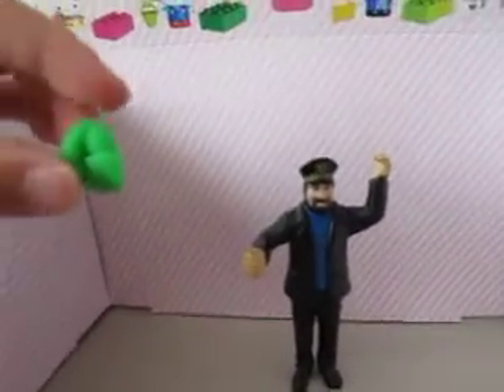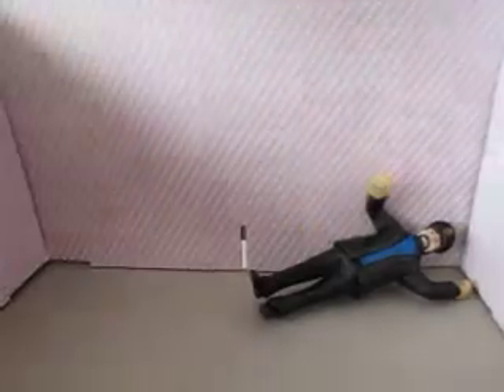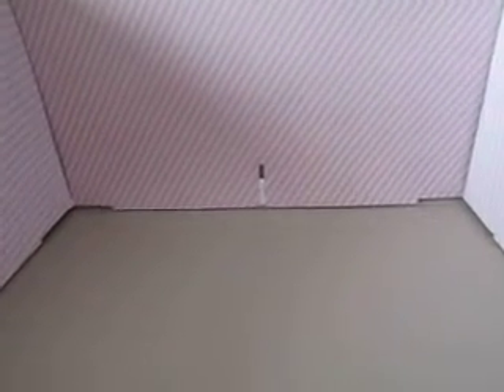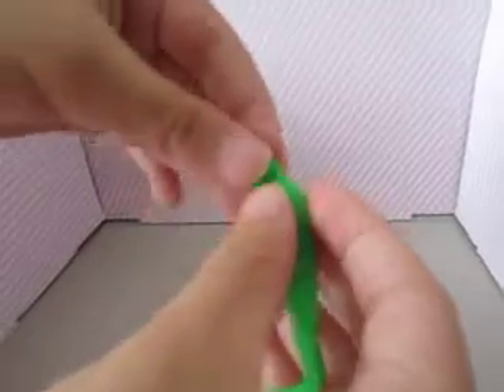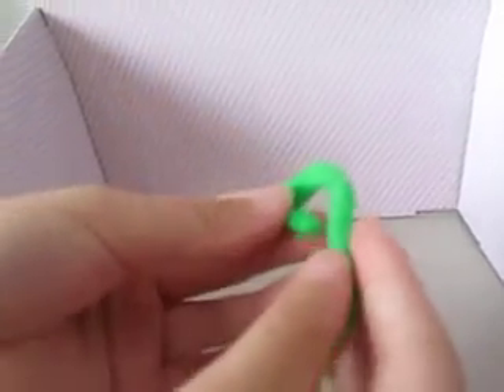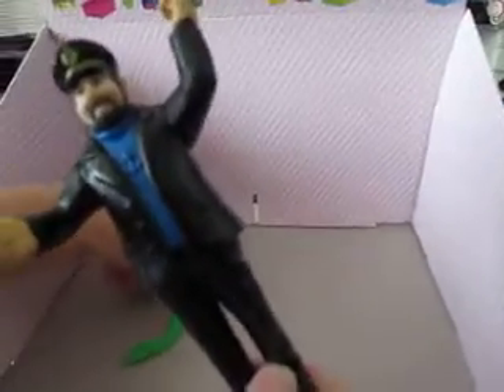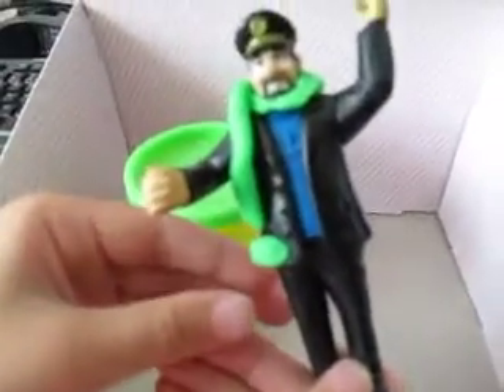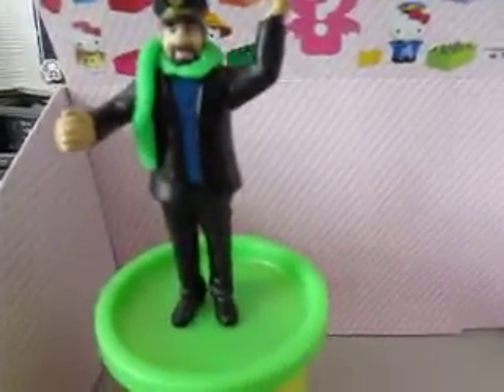How to make a scarf for fisherman with play-doh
Character is fisherman all you need is play-doh to make a scarf. little fun time with kid